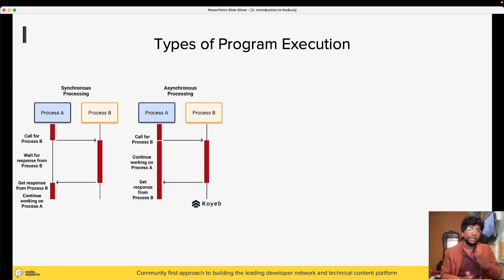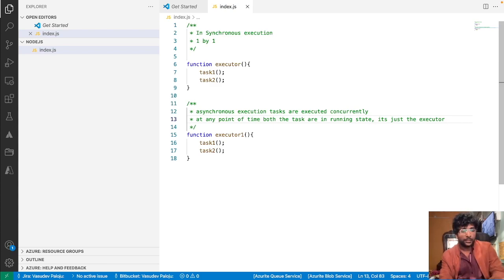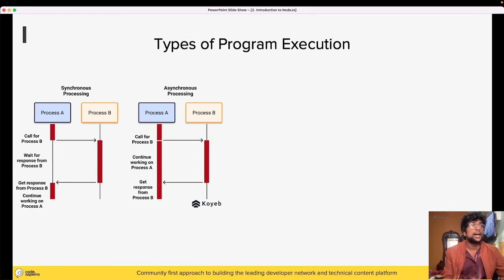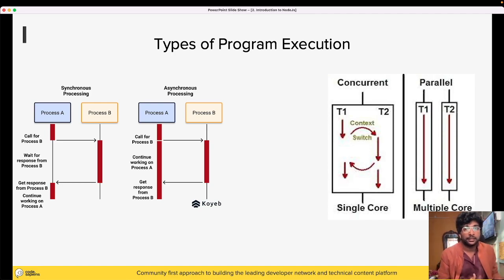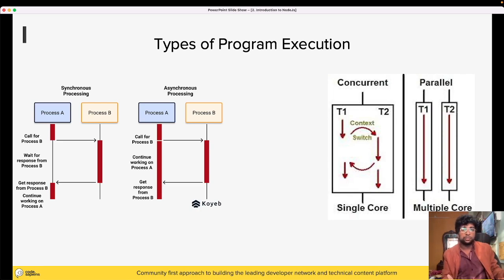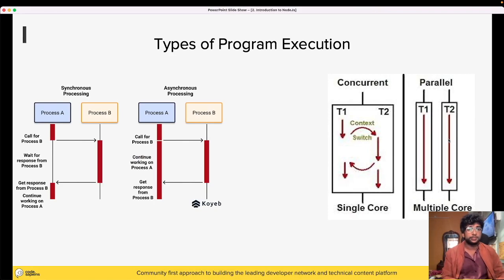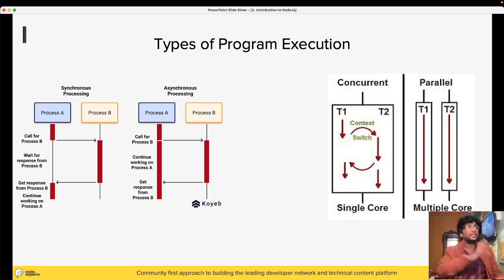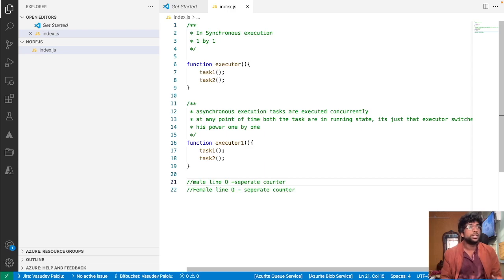#10 Synchronous vs Asynchronous vs Concurrent vs Parallel Programming | NodeJS Bootcamp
Synchronous execution usually uses to code executing in sequence and the program is executed line by line, one line at a time. When a function is called, the program execution waits until that function returns before continuing to the next line of code.

Asynchronous execution applies to execution that doesn’t run in the sequence it appears in the code. The program doesn’t wait for the task to complete and can move on to the next task.